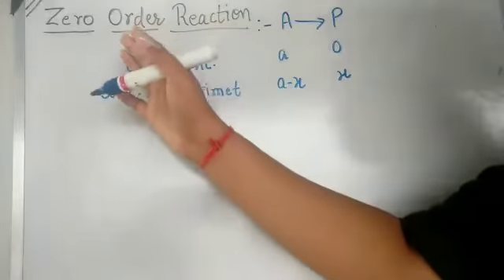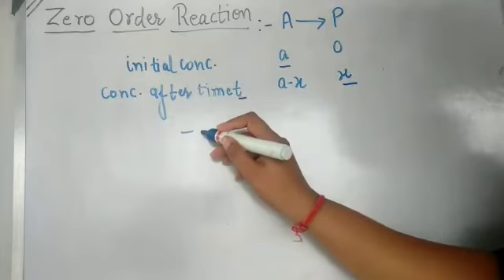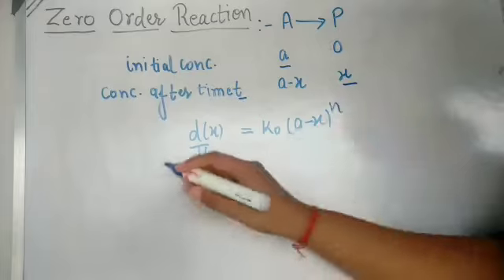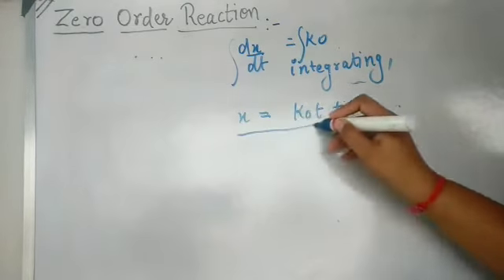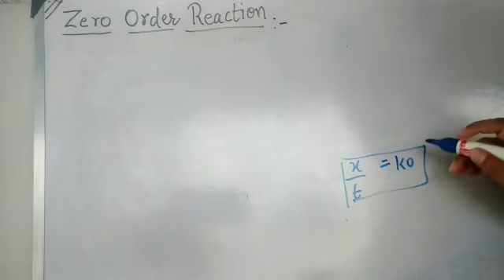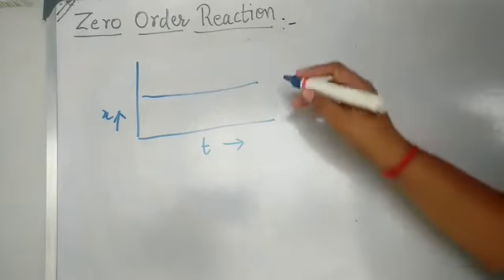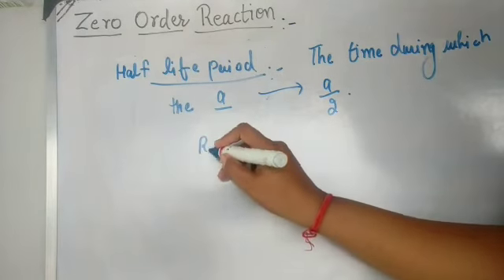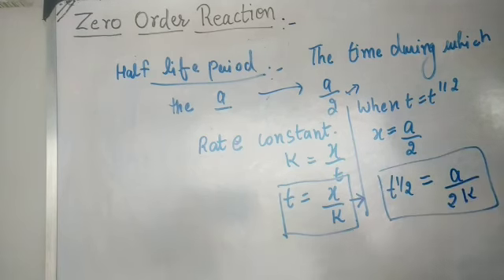Zero Order Reaction/Ch-4/Chemical Kinetics/Class-12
Join us on Facebook for discussion